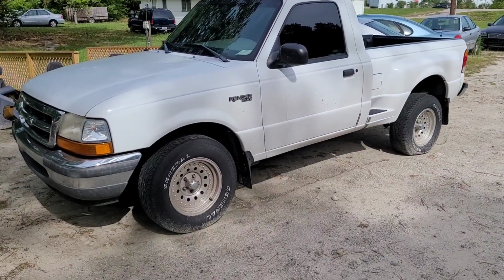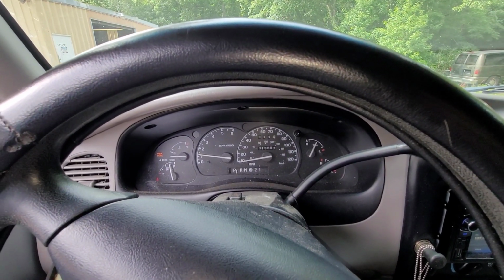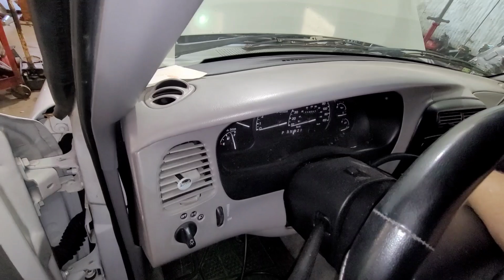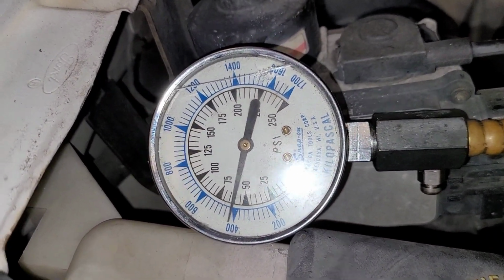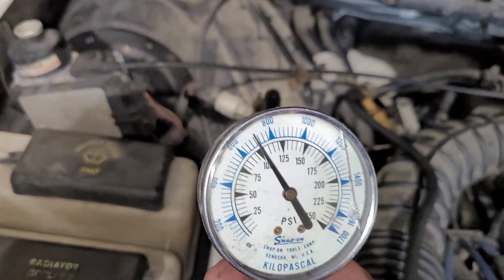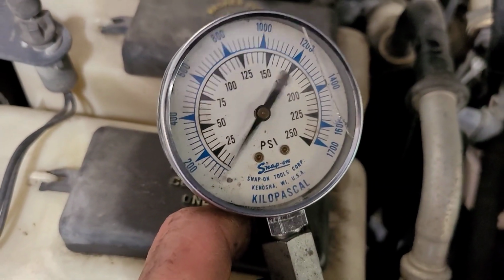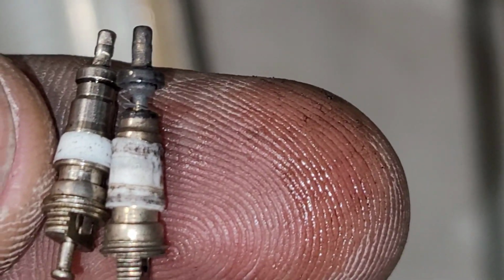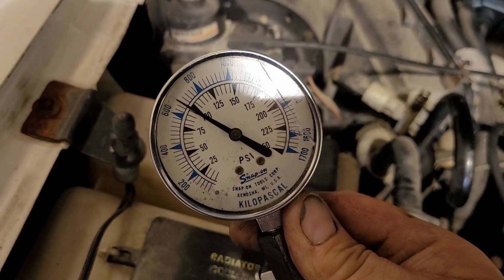I think we have an engine issue...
Running compression test shows cyl#4 is only at half what it should be.